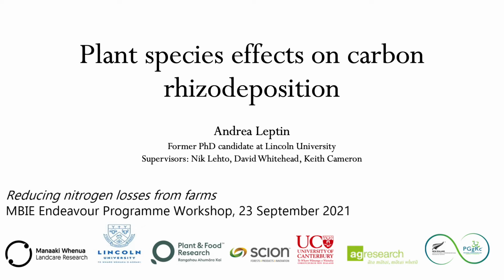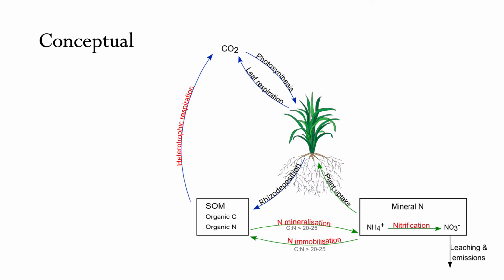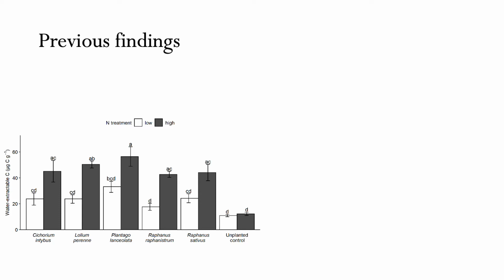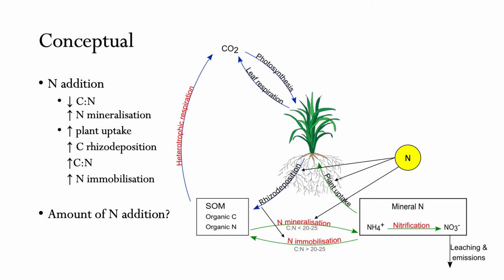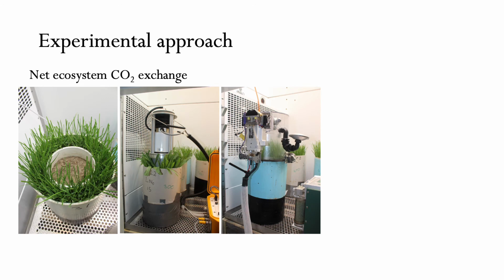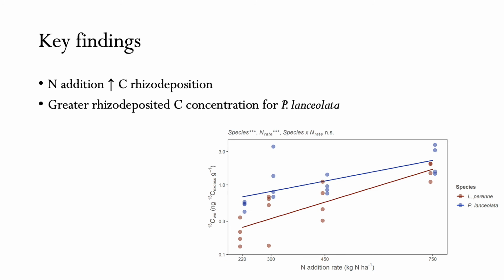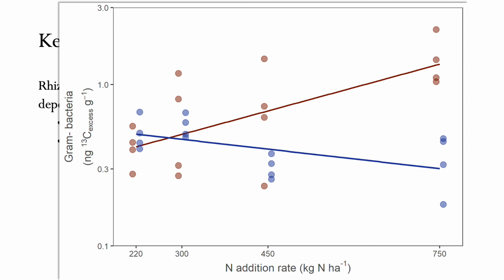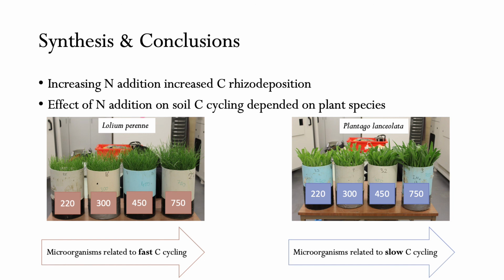Plant species effects on carbon rhizodeposition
Andrea LeptinFormer PhD candidate at Lincoln University (Supervisors: Nik Lehto, David Whitehead, Keith Cameron) shares research on Plant species effects on carbon rhizodeposition at MBIE Endeavour Programme workshop - Reducing nitrogen losses from farms (September 2021)